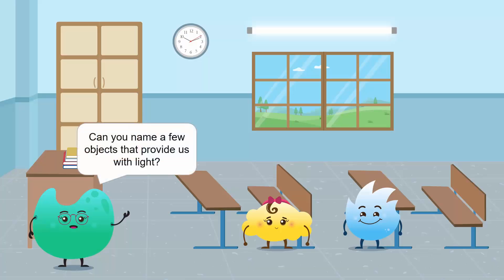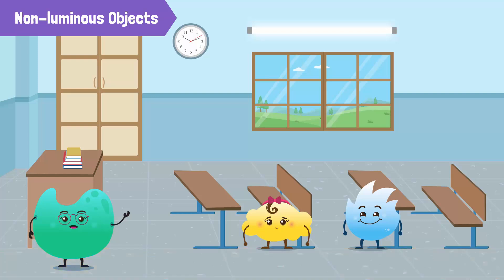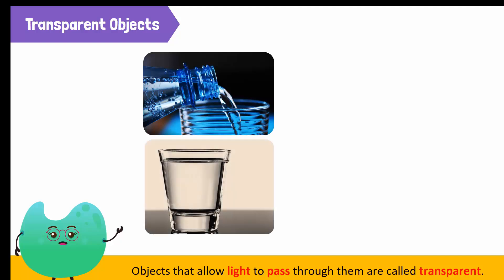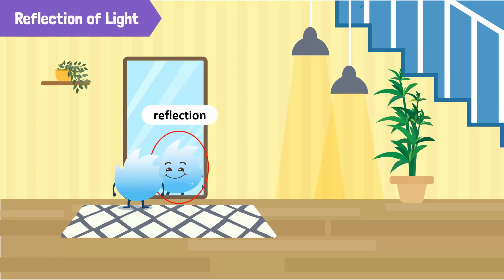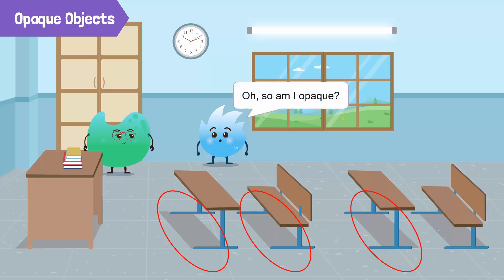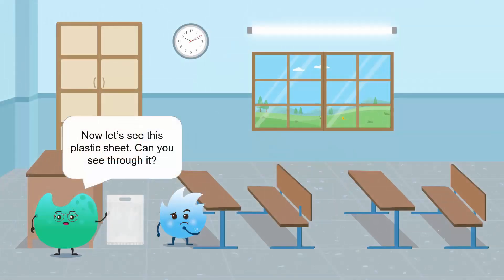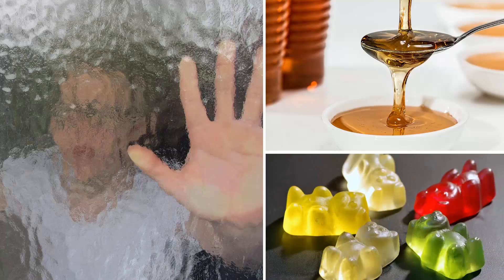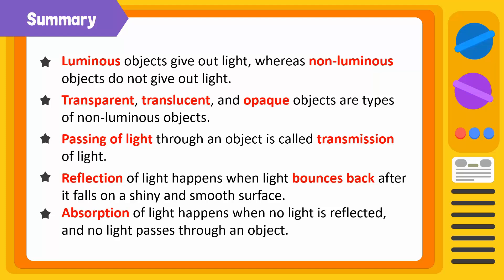Characteristics of Images Formed by Concave Mirrors with Examples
In this topic, you'll learn how light is created. You'll also learn about the different properties of light by exploring how it behaves with objects in different ways: by reflecting, absorbing, or transmitting.